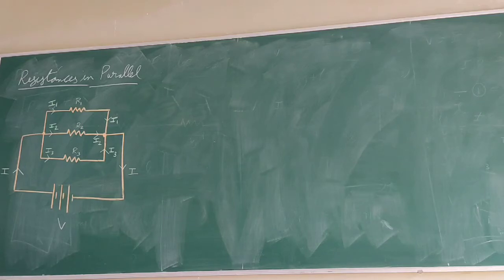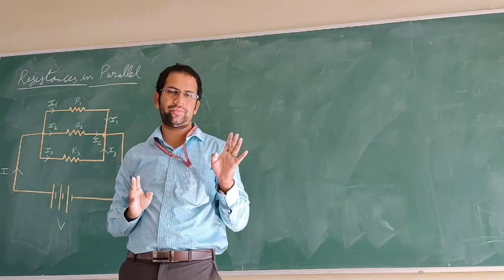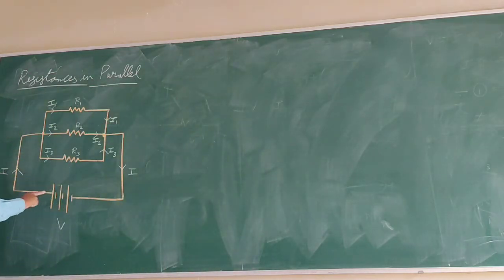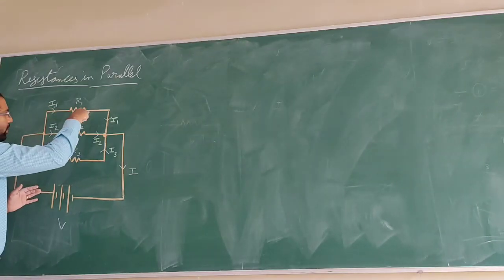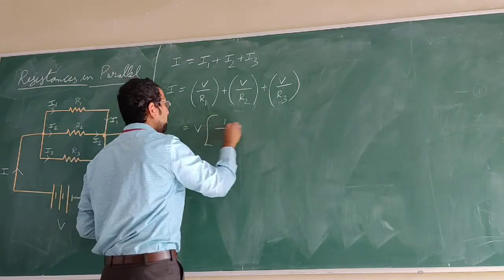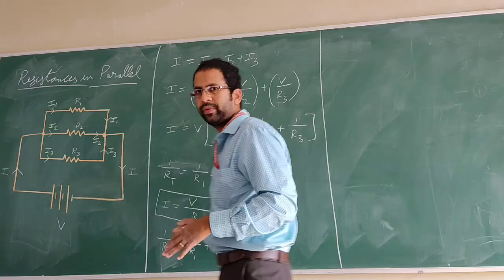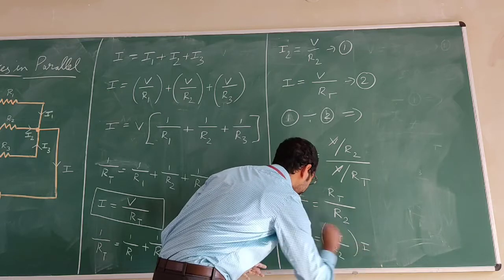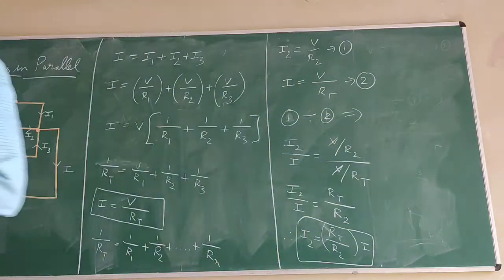Basic Electrical Engg Module 1 video 5